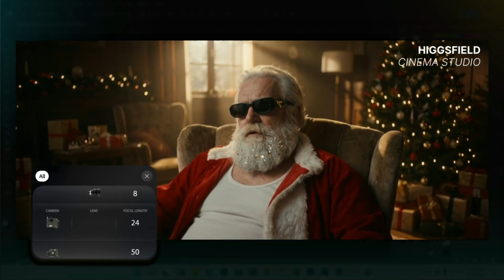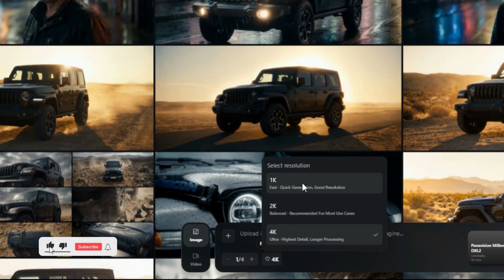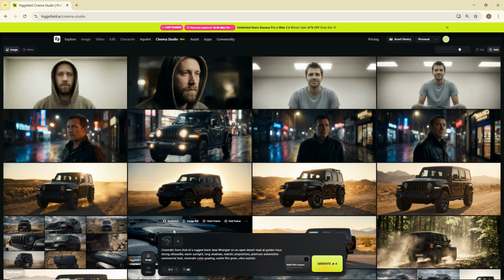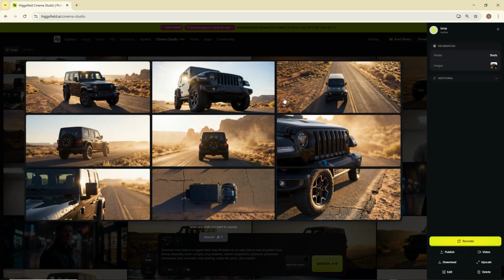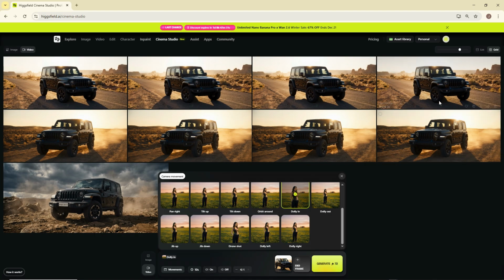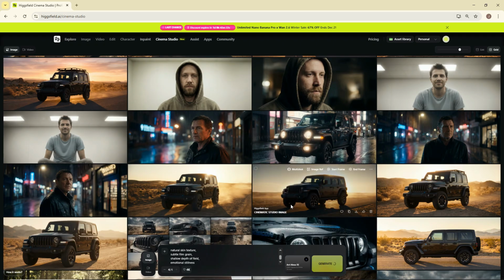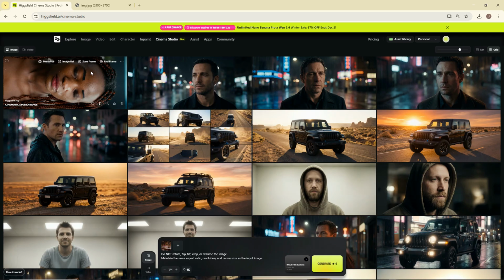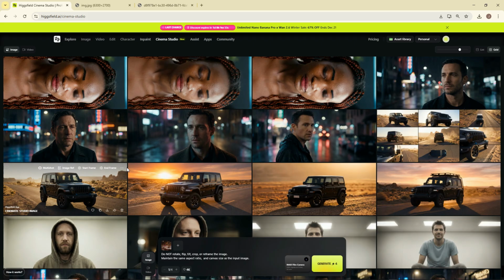This AI Cinema Tool Is Too Cinematic to Be Real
This is the first AI tool that truly feels like a cinematic studio.
Higgsfield Cinema Studio is built around the way films are actually made—starting from a strong frame and extending it into a controlled, cinematic shot using real camera logic instead of random animation.

In this video, I walk through my full workflow inside the Higgsfield.ai website, showing how Cinema Studio brings together image creation and video generation in one focused environment designed for creators.

I demonstrate how to:

Design a cinematic start frame with intentional composition and lighting

Convert that frame into motion using Cinema Studio’s Image-to-Video flow

Choose real cinema camera profiles and lenses to anchor the look

Apply purposeful camera movement rather than keyframes

Generate multiple takes and curate results like a real production

The process is less about prompting—and more about directing.

🎬 Why Cinema Studio Matters

Most AI video tools rely on trial and error. Cinema Studio packages proven cinematic settings into a single studio workflow, giving creators consistent, film-grade results without unnecessary complexity.

It’s especially useful for:

Filmmakers working on previs and concept shots

Creators producing cinematic content at scale

Brands building campaigns without full crews

🧪 Prompts tested in this video include:
– Ultra-realistic 4K portraits
– Cinematic lighting and textures
– High-detail AI image generation